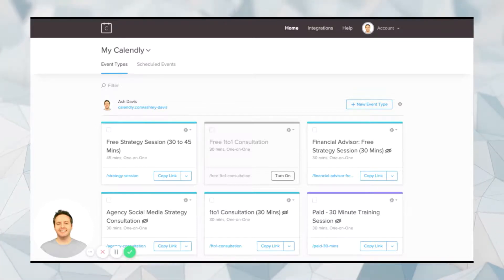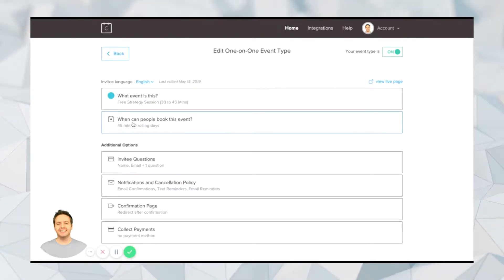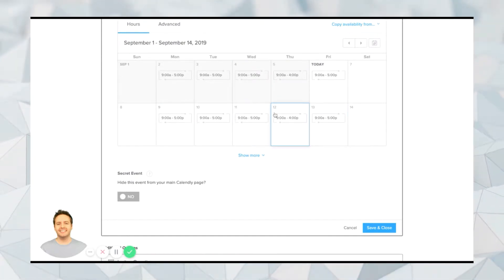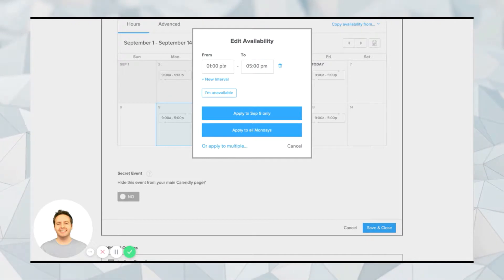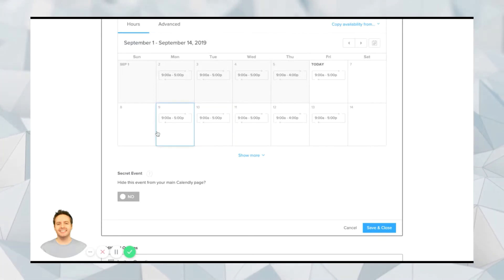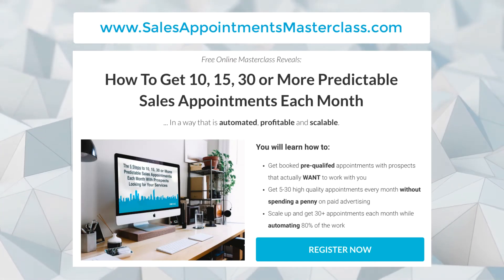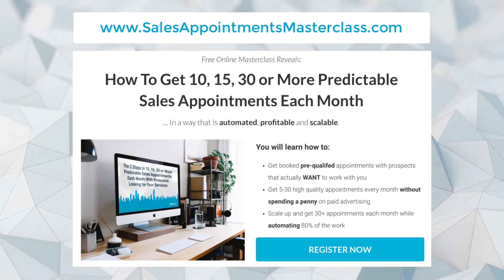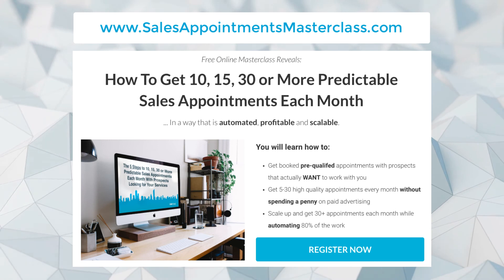Calendly Tutorial: How to edit and customize your calendar availability times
In this short video, I'll show you how to edit and customize your calendar availability inside of Calendly when people are booking appointments with you.

By the way, if you're a business owner and you'd like to learn more about generating leads and sales appointments with Calendly each month.

... In a way that is automated, predictable and scalable, then check out my free Masterclass Training here which show you exactly how

Stay Focused!

- Ash